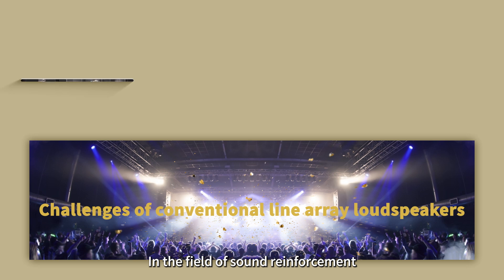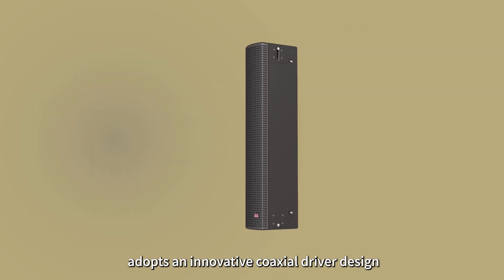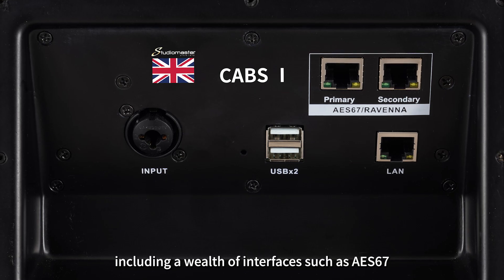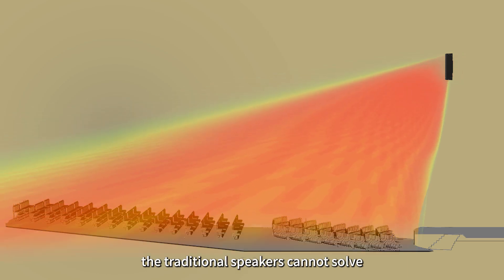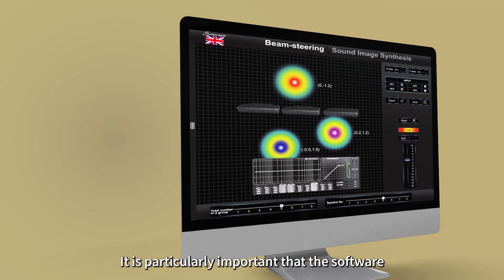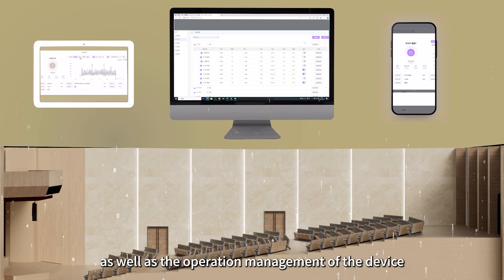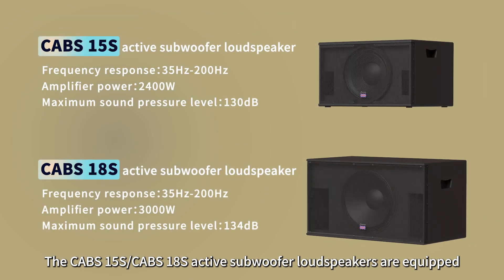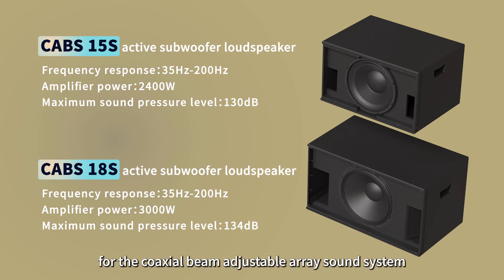Studiomaster CABS coaxial beam steering system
The new Studiomaster CABS I Series – Coaxial active beamsteering system, there are 1 beamsteering array model CABSⅠ and 2 subwoofer models (CABS 15S, CABS 18S).  With 40 independently DSP controlled and amplifierd drivers (8x 6.5" and 32 1") This system is designed for theater, AV installations and multi-function venues.